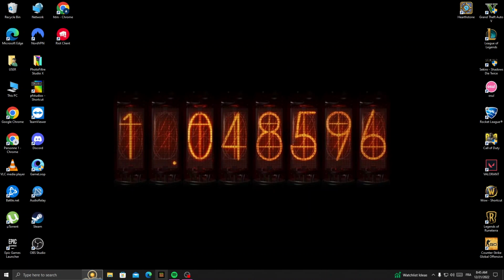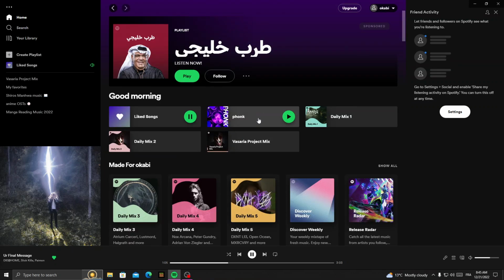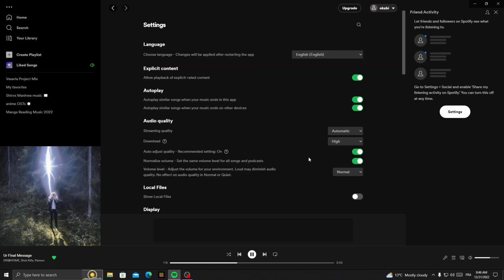How to Turn Off or On Autoplay Similar Songs on Spotify PC Easy and Quick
in this video we discuss :